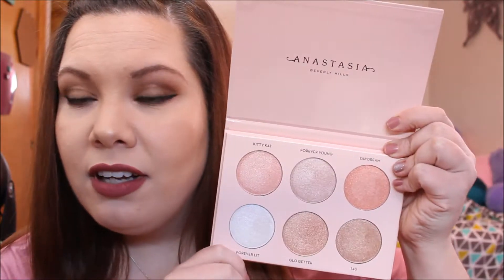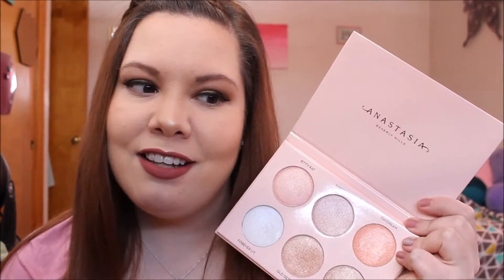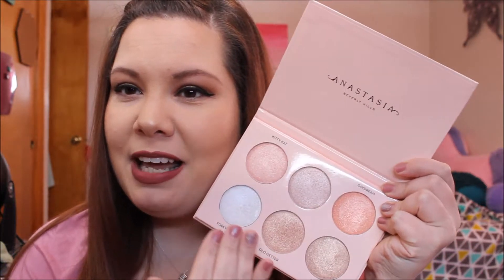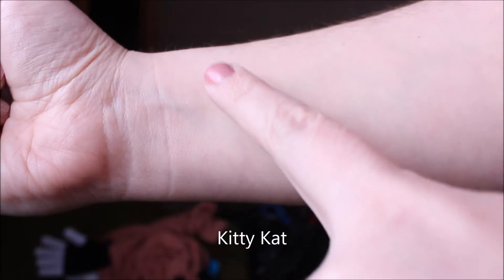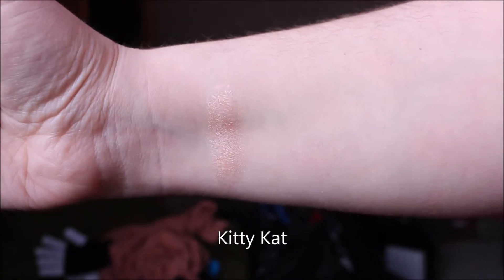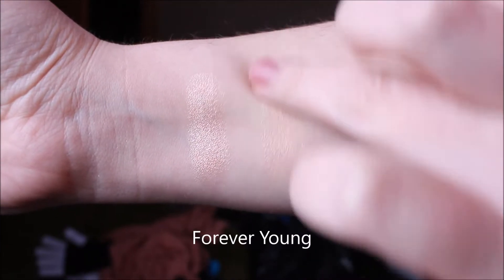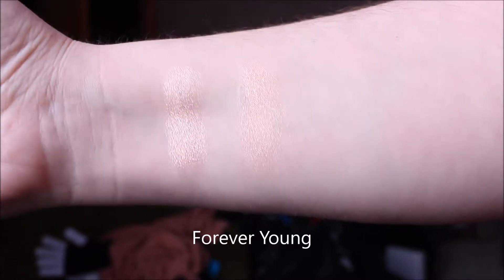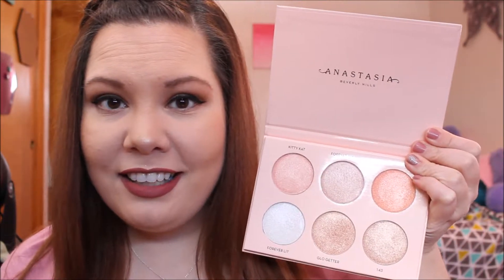ABH || Nicole Guerriero Glow Kit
Long time no see! I hope you enjoy the video. I'm in love with this palette already!